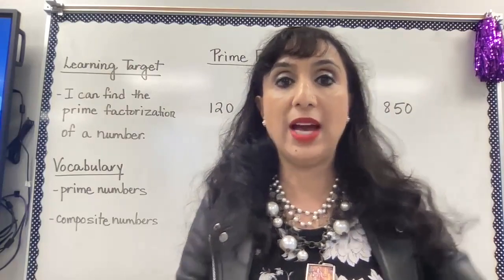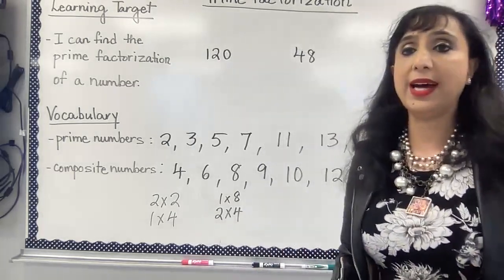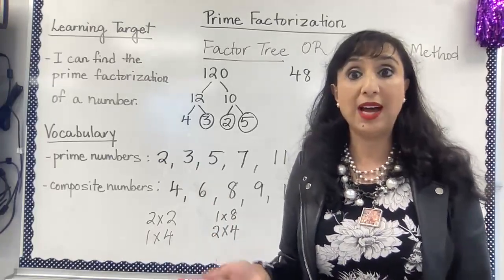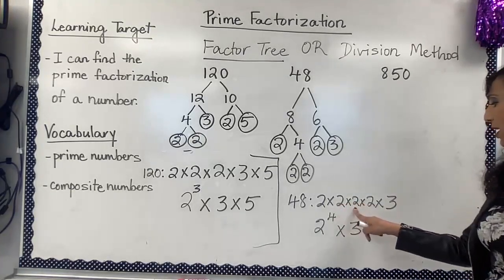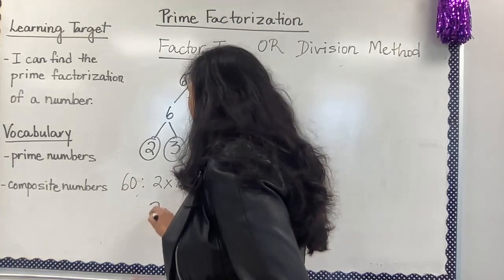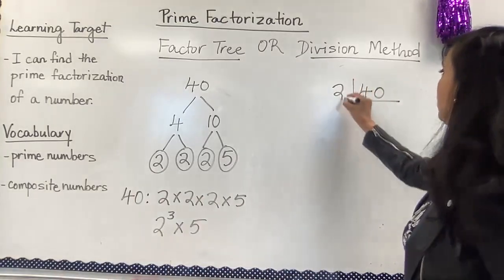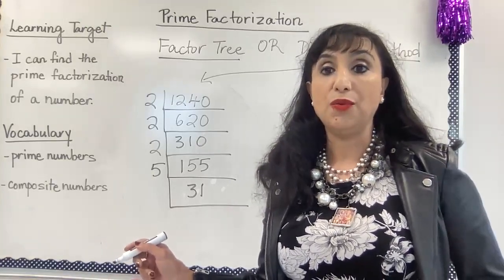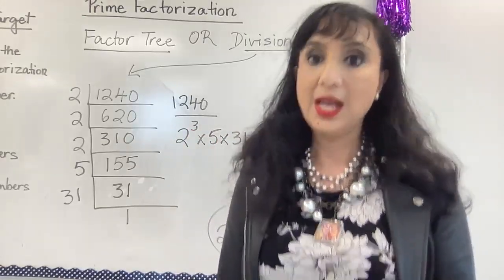Unit 5A--Module 5.5--Prime Factorization